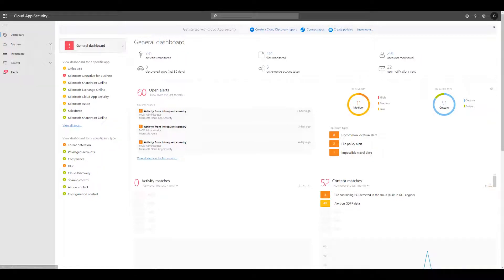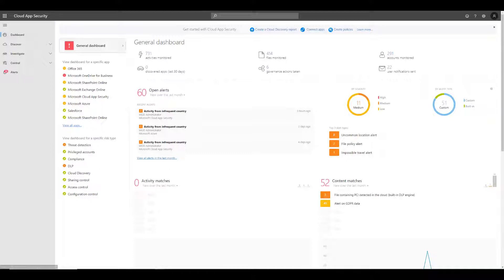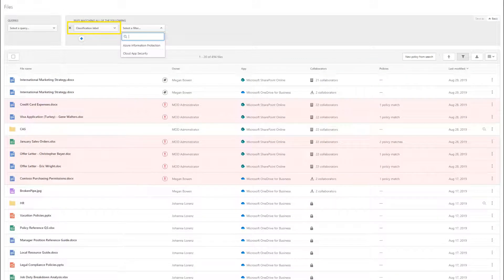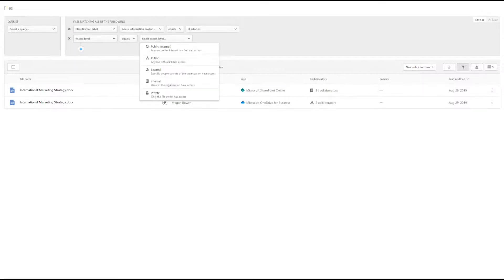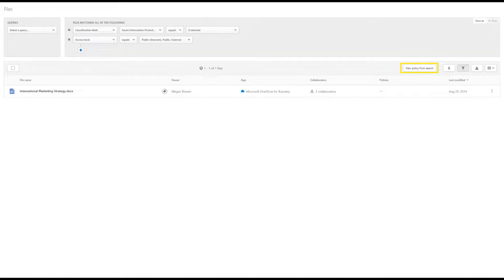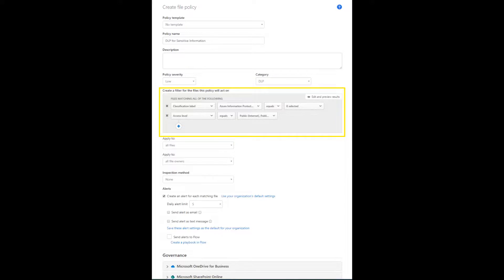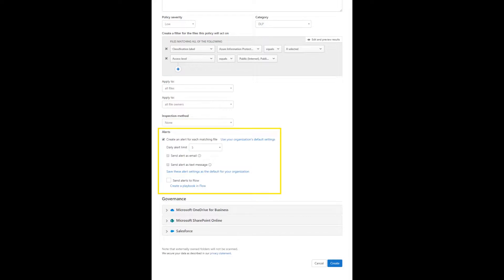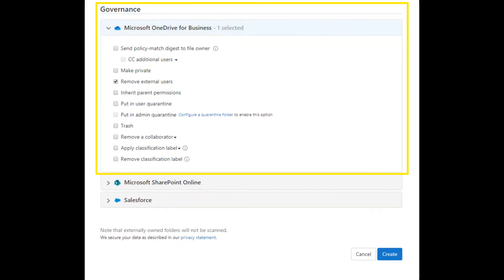MCAS AIP: How to control access to your sensitive information from outside your organization?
You can use MCAS and AIP in order to control and act upon sensitive information that is accessible to outsiders.

We hope you'll join us!